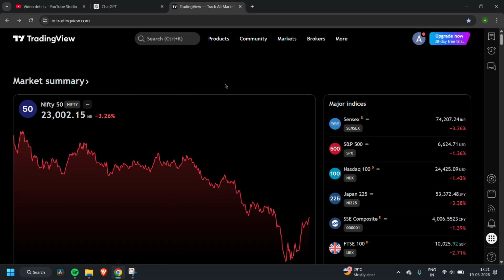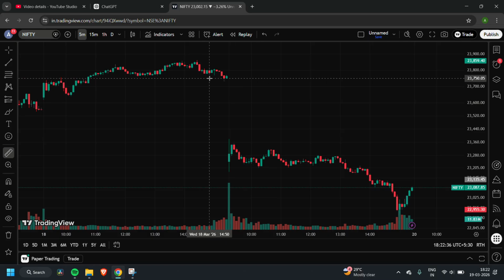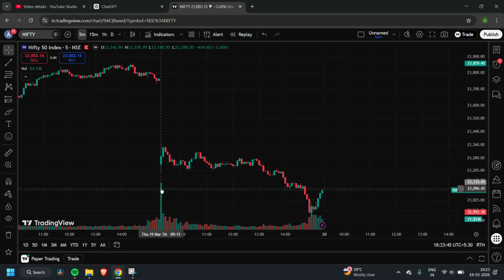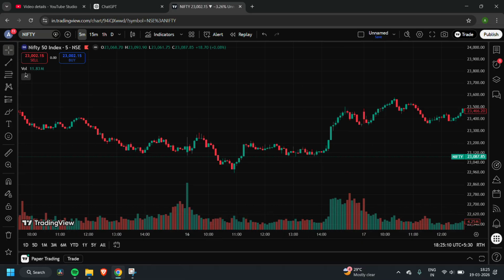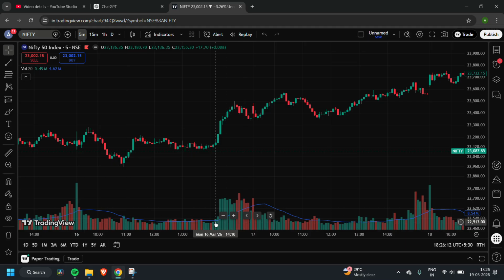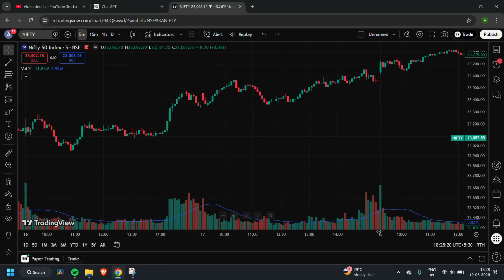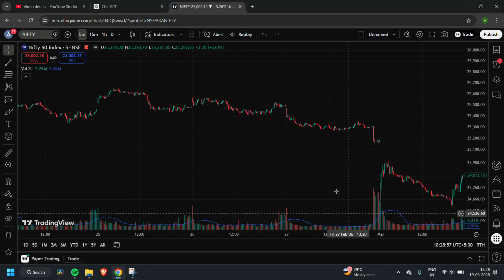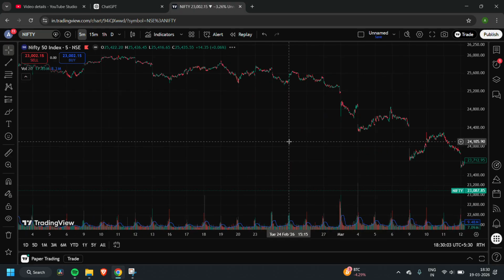Why Volume Matters More Than Price (Trading Strategy Explained)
Its great I have using it since long time...

In this video, we break down the Volume Indicator in trading and explain how it helps you understand the real strength behind price movements. While most traders focus only on price, professional traders rely on volume to confirm trends, identify reversals, and avoid false signals.

You will learn what volume actually represents in the market, how to read volume bars correctly, and how volume behaves during trends, breakouts, and consolidations. This video also covers how volume can reveal the activity of smart money and why it is essential for making better trading decisions.

Whether you are a beginner or an intermediate trader, understanding volume analysis can significantly improve your accuracy and confidence in the market.

What you will learn in this video:

What is Volume in Trading
How to Read Volume Bars
Volume and Trend Confirmation
Volume in Breakouts and Fakeouts
How Smart Money Uses Volume
Common Mistakes Traders Make with Volume

This is a must-know concept for anyone serious about mastering price action trading.